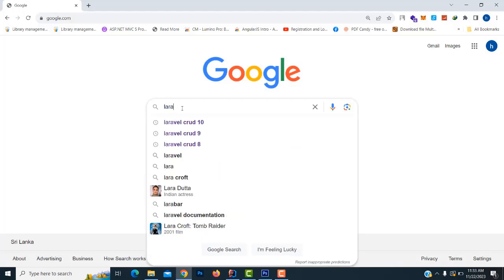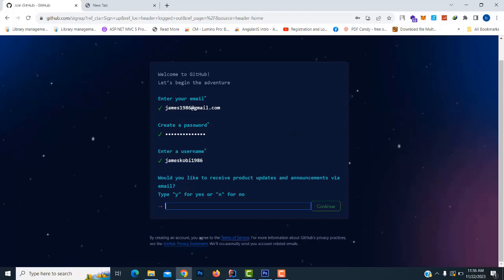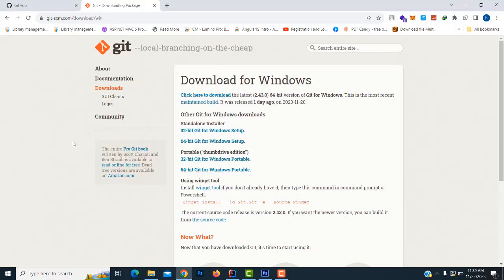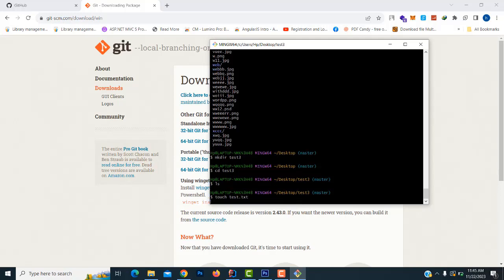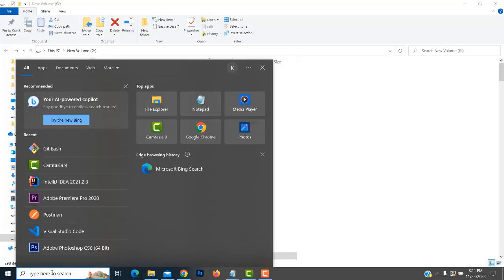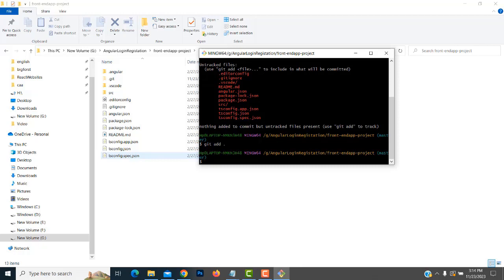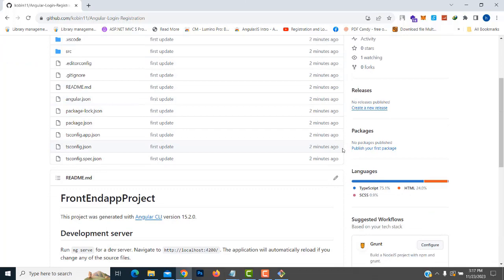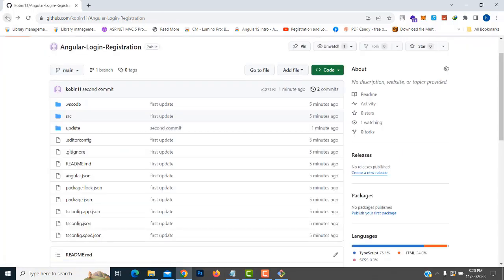How to Upload your Software Project to GitHub Step by Step -2024